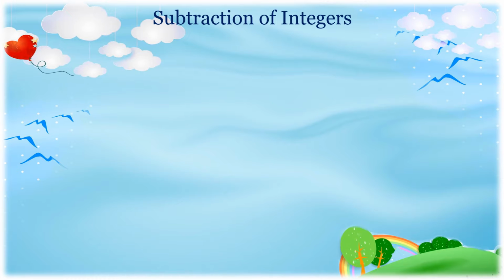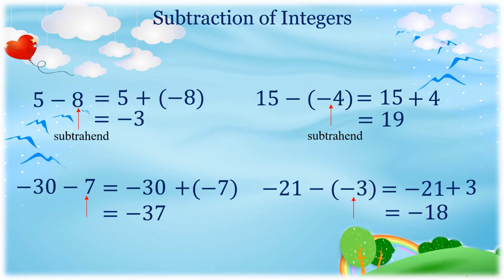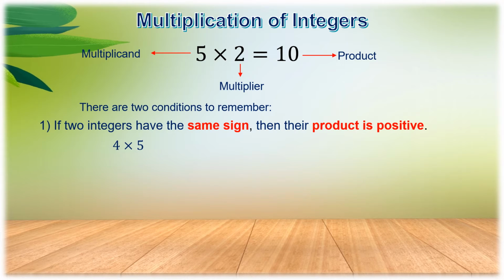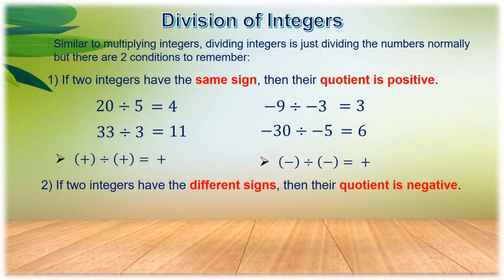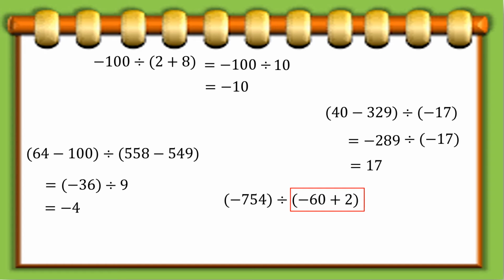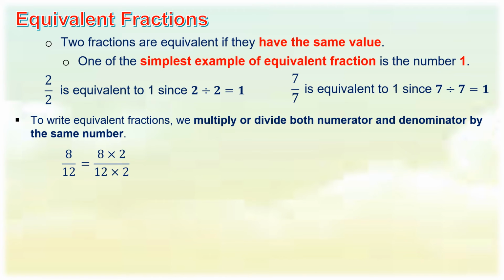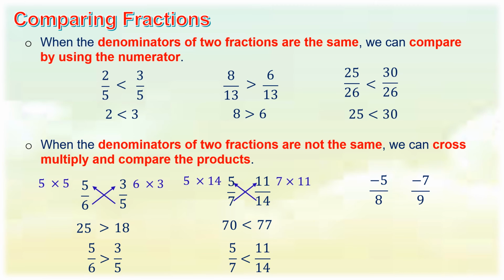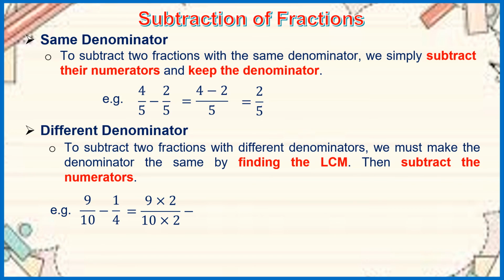Operations on Integers and Fractions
In this video you will learn about subtracting, multiplying and dividing integers, and comparing, ordering, adding & subtracting fractions as well.